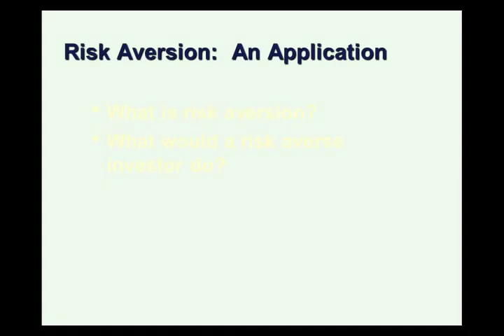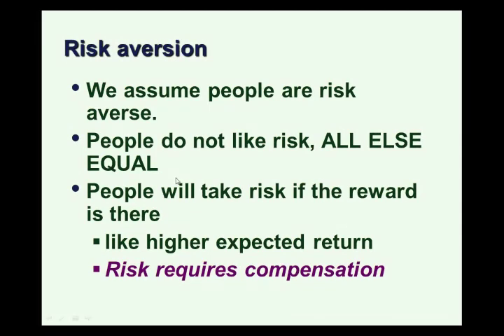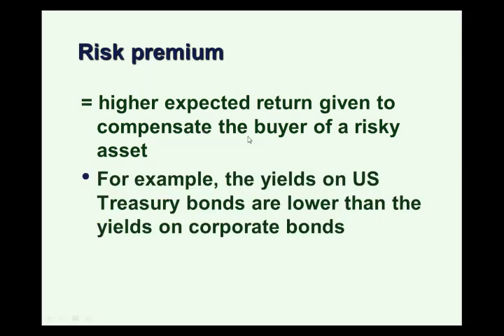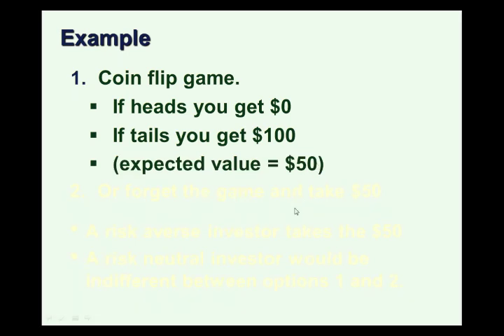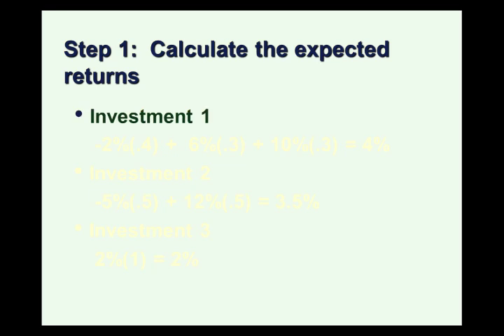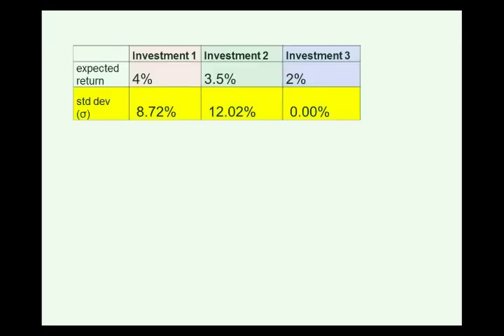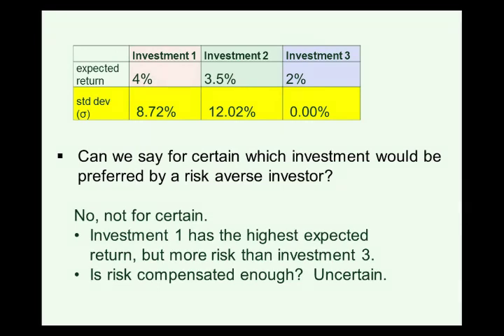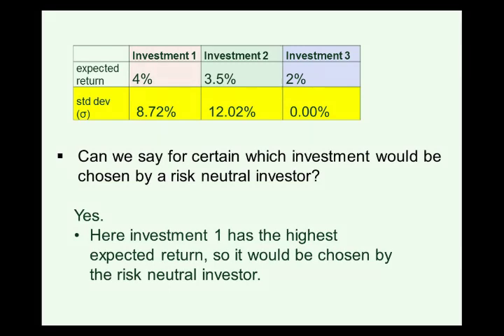risk aversion and applications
This short narrated PPT describes risk aversion and illustrates the decisions of a risk averse investor.